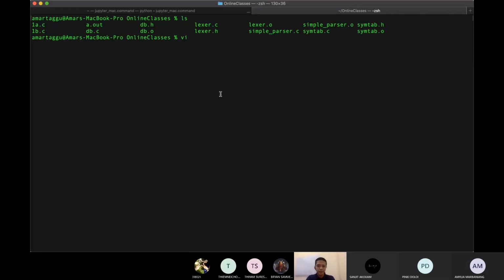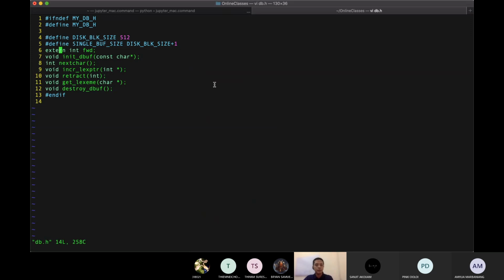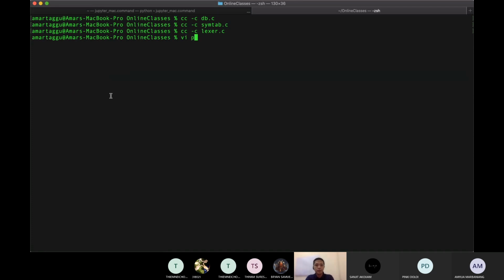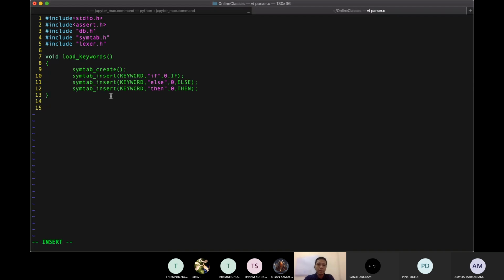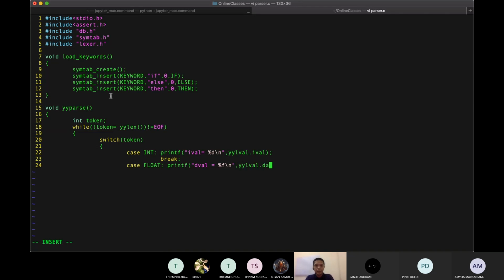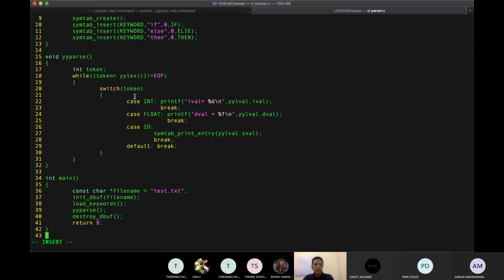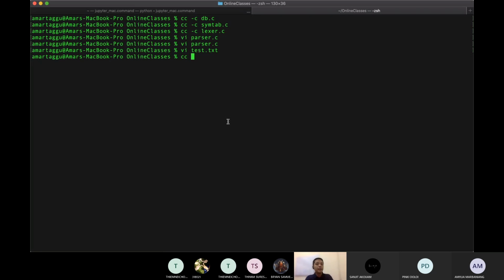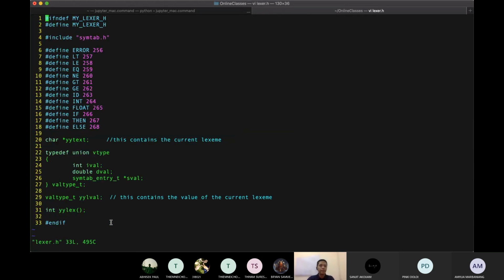Class # 18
Lexer Implementation Part V